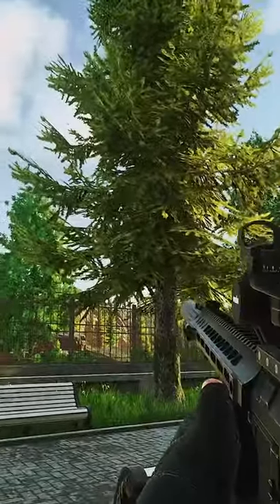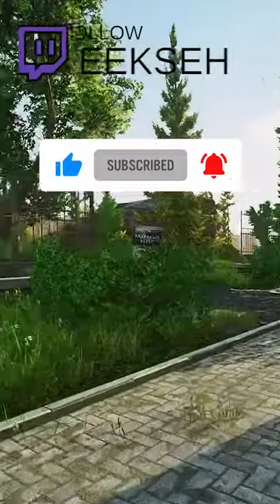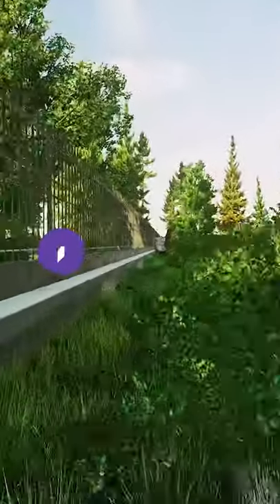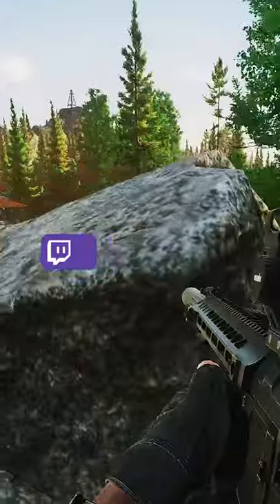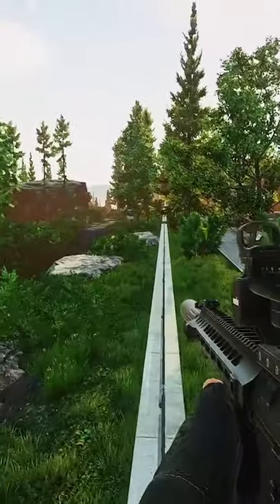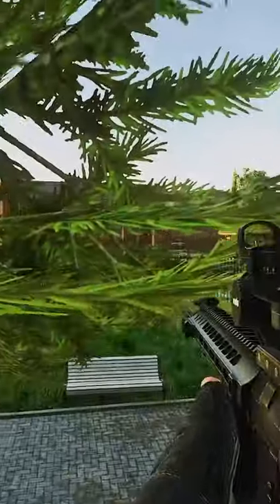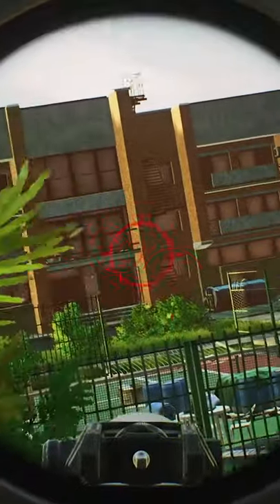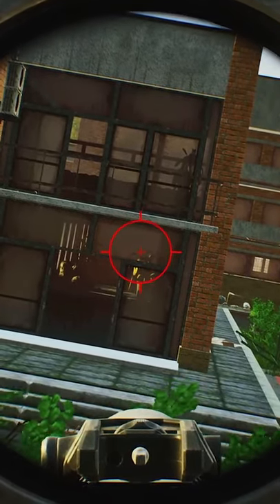60 Sec Tarkov Tips - Dirty Angles - Escape From Tarkov Tutorials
We got another Tarkov ​ video for you again on EFT tutorials. This video is a great Escape From Tarkov tips and tricks video on Good angles in shoreline. Come see more escape from tarkov highlights!

EFT has a bunch of much needed beginner guides and this series will be for you!

Maps in detail ► Mapgenie.io